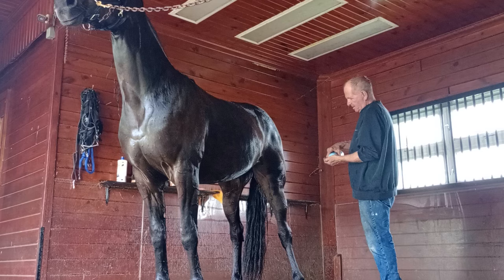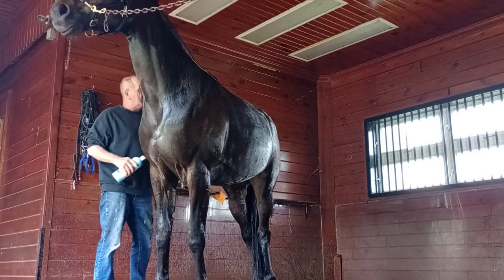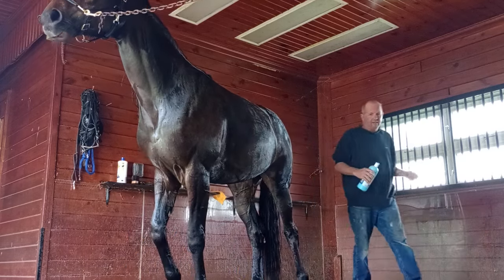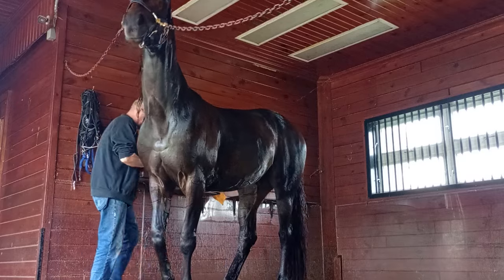Learn The HORSE: You will never see this in NYC. Even some racing stables today too.